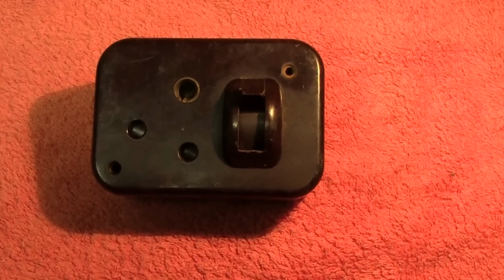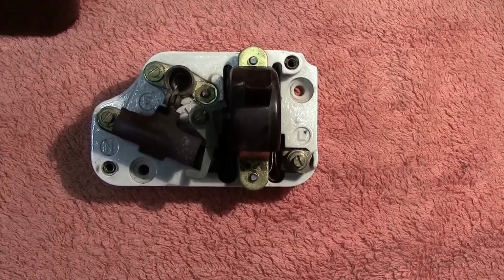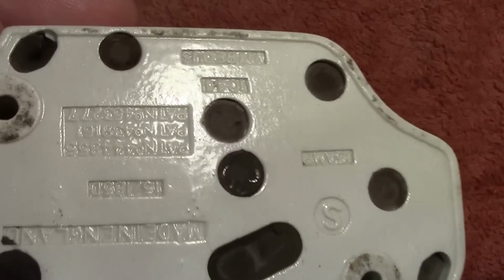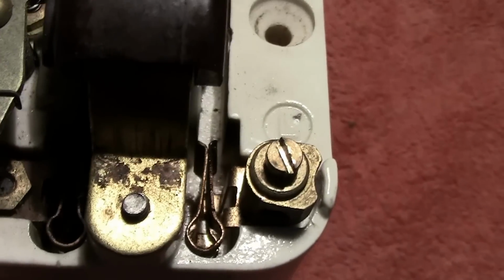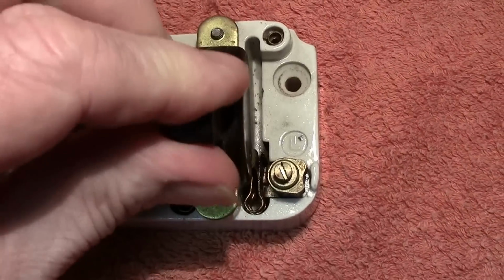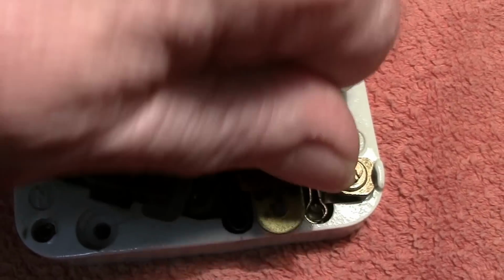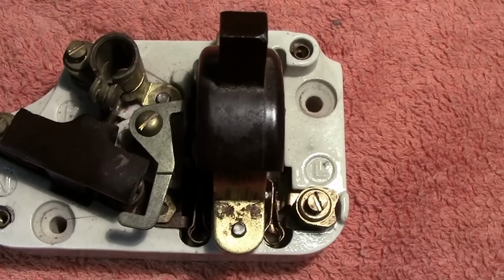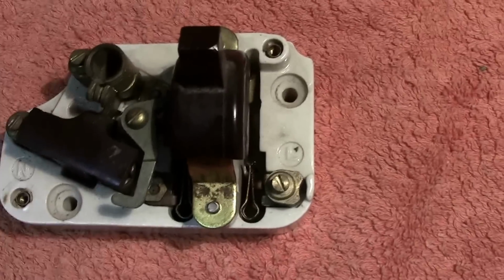Sanders 15A switched 3 pin socket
A very early safety socket 1930/40 using shielded contacts and added safety that will not allow the plug to be inserted if the switch is on.